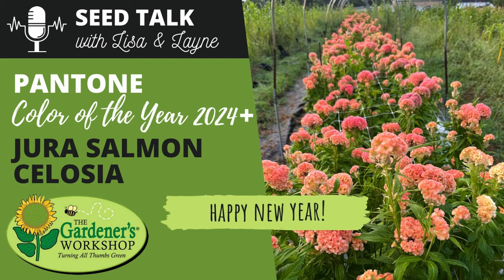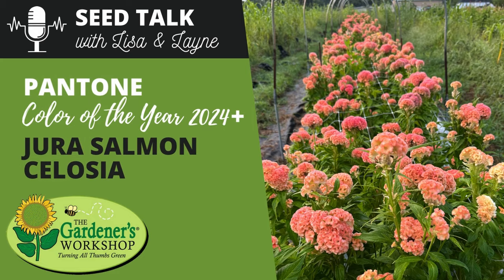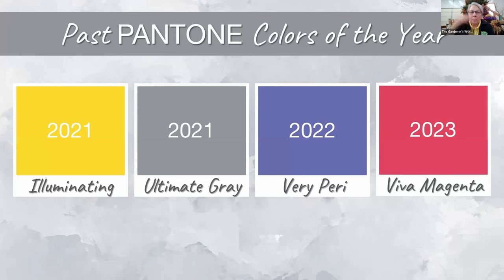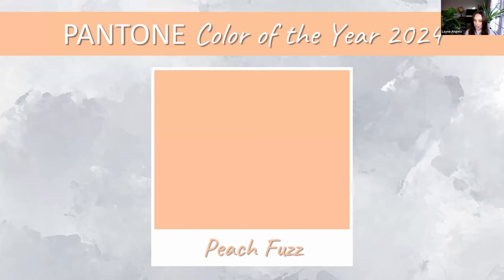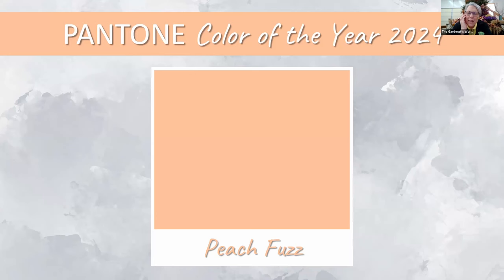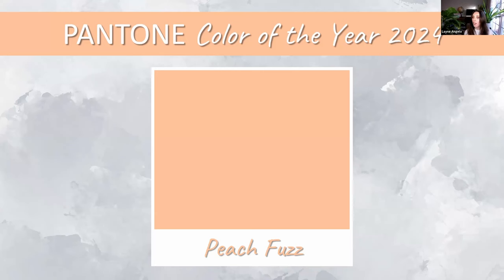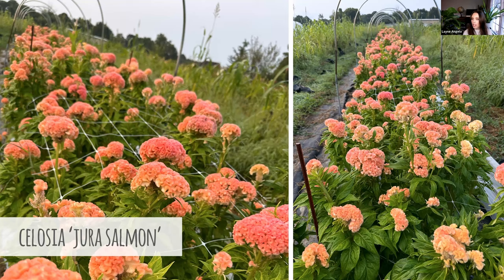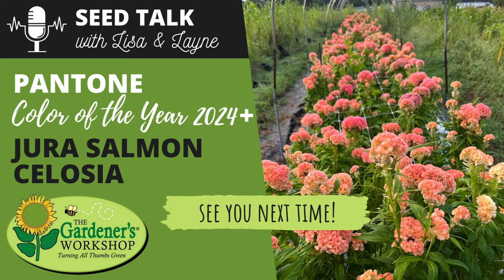Seed Talk #70 - Pantone Color of the Year 2024 & Celosia 'Jura Salmon'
Happy New Year, everyone! Interested in integrating the Pantone Color of the Year into your garden or floral arrangements? Today, Lisa and Layne discuss the Pantone Color of the Year for 2024 ('Peach Fuzz') and a beautiful cockscomb flower that embodies this color story (Celosia 'Jura Salmon'). Listen to the podcast and find out why 'Jura Salmon' is a must-grow flower for your garden or farm!

Lisa Ziegler